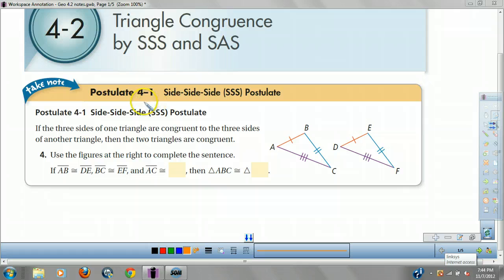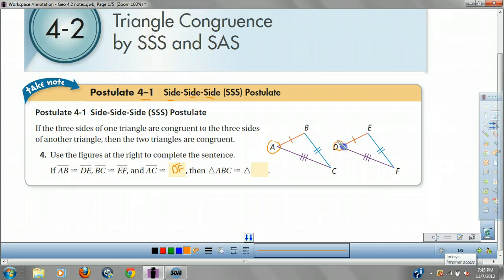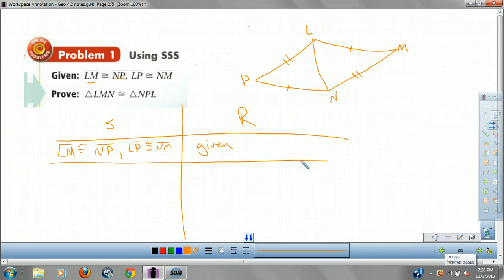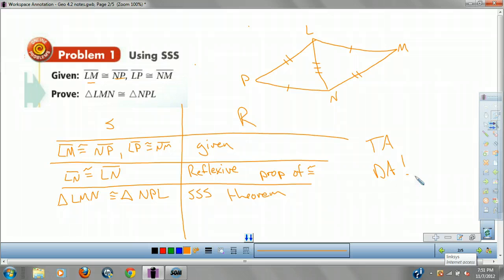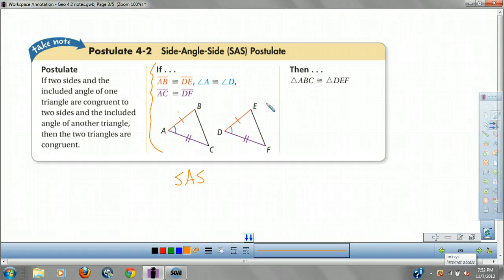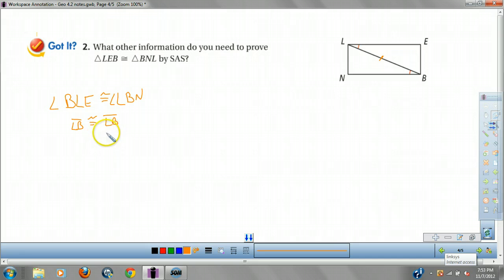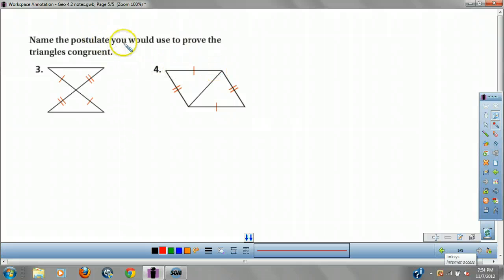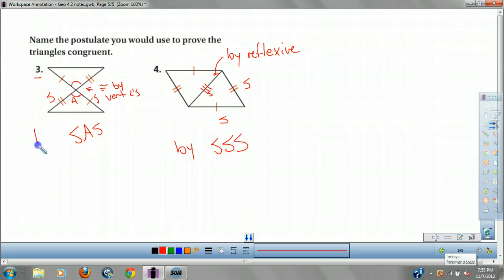Geo 4.2 SSS and SAS